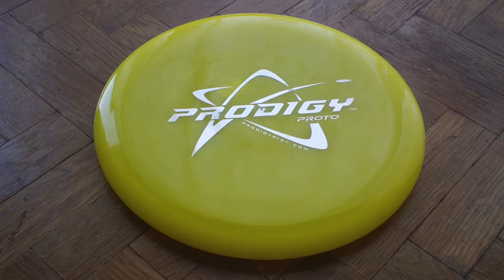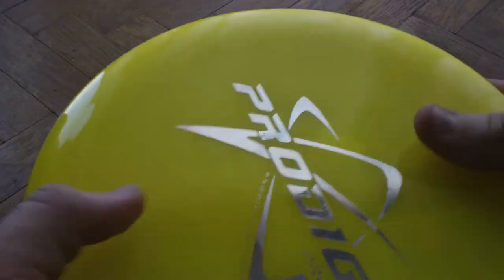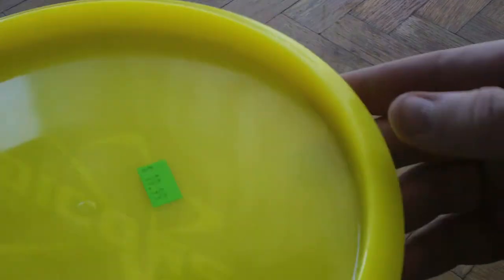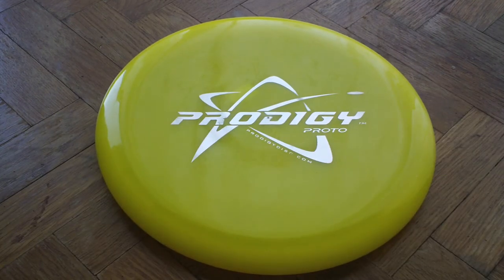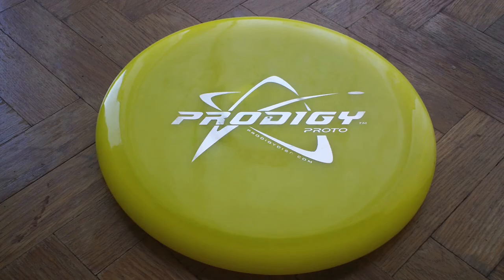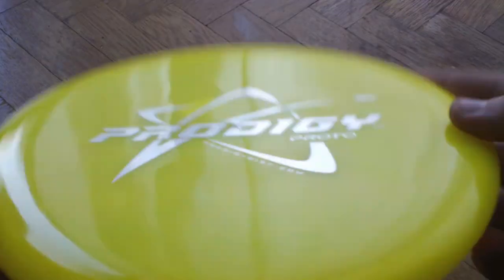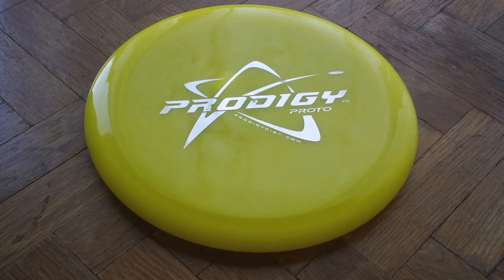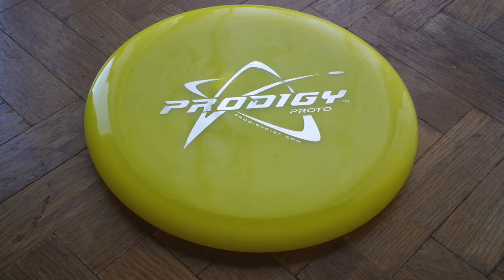Disc Golf Disc Review: Prodigy M4 Midrange Disc Golf Nerd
My review of the M4 midrange from Prodigy.